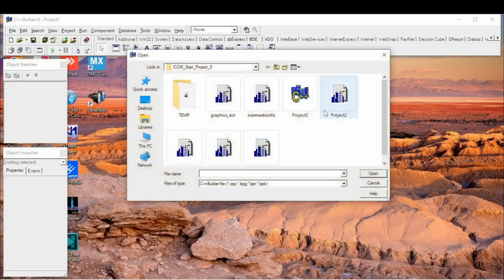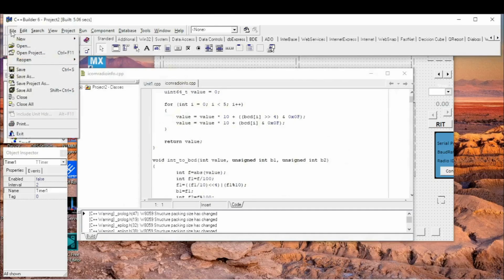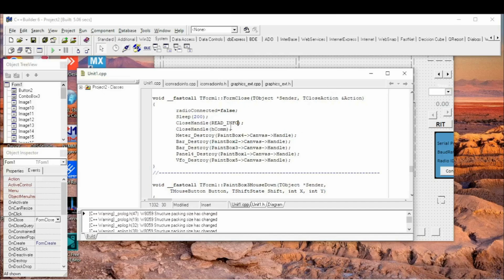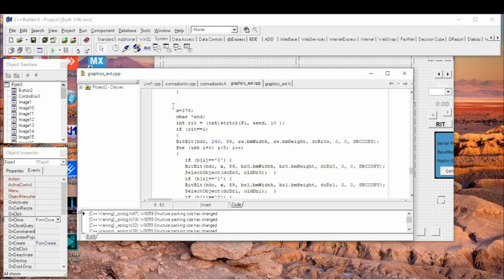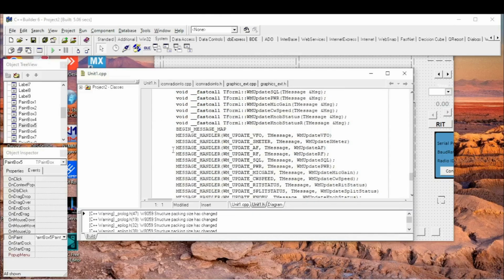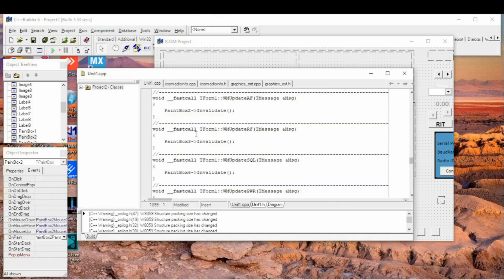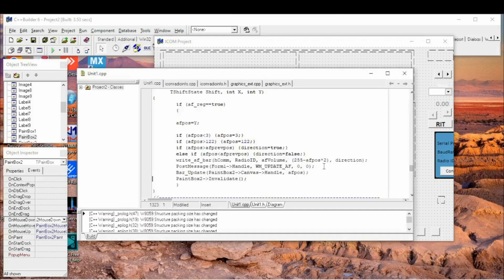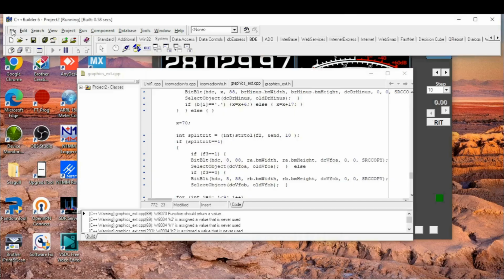STM32 and ICOM CI_V remote control Project. Graphics and more options added.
On this video we adding more graphocs. Rotating tunung knobs, Graphic regulators and frequency display. As always source code for computer c++ project can be download
Next video we will add option into stm32 code to detect mode when radio connected and finish graphocs before starting with sound and internet connection.